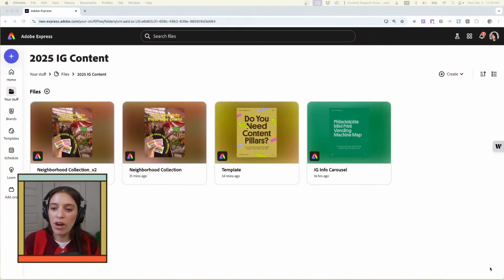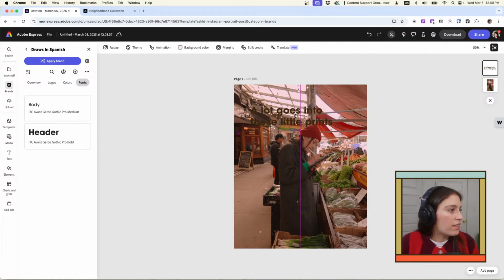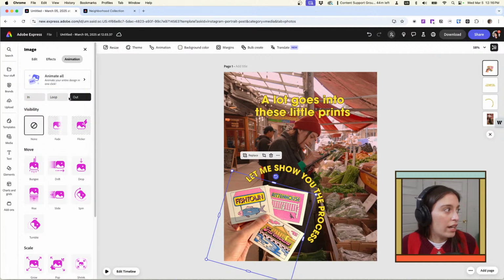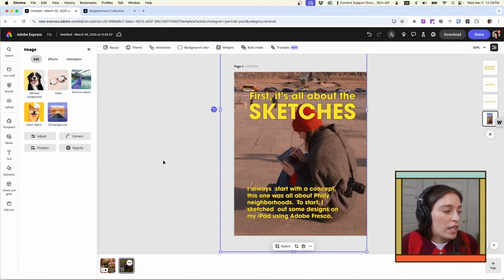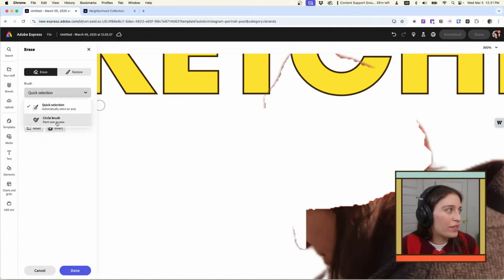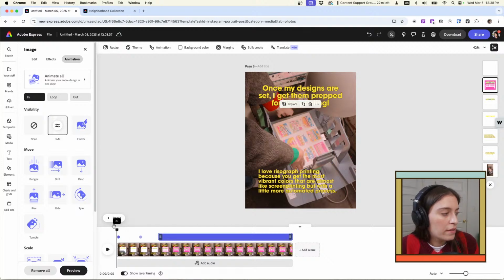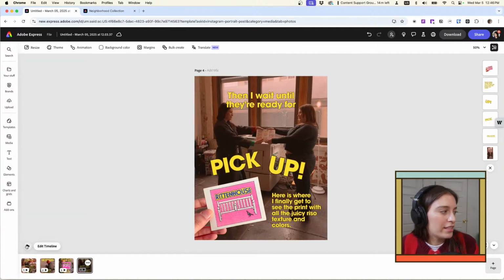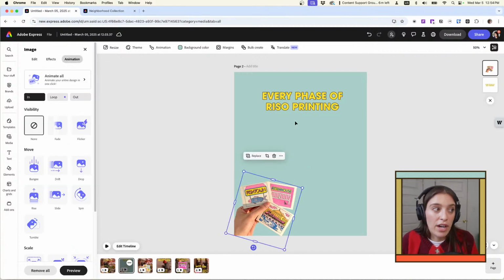Animating Carousel Posts in Adobe Express | Content Support Group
Static posts aren’t enough anymore, but creating content shouldn’t feel like a full-time job. In this Content Support Group session, I’ll show you how to quickly design engaging, animated carousels in Adobe Express—without overcomplicating the process. So you increase the chances of getting your work in front of your audience.

Fabiola Lara is a Chilean-American illustrator, designer, and animator based in Philadelphia.